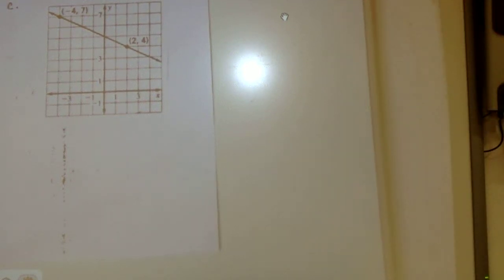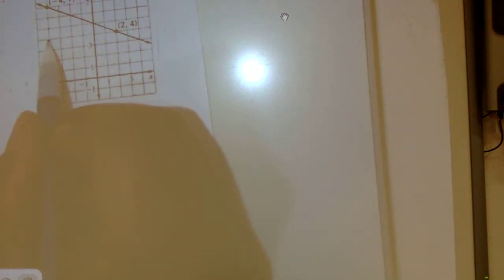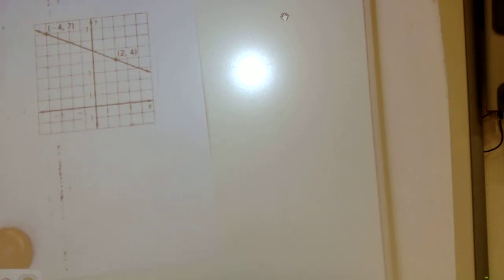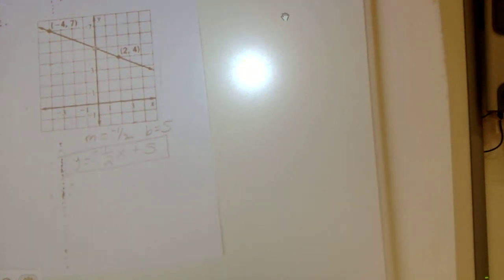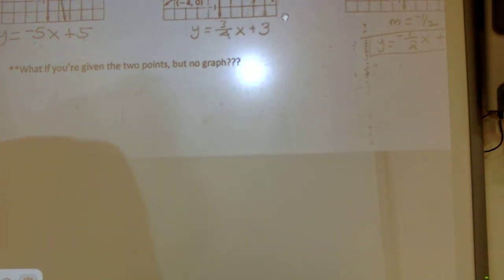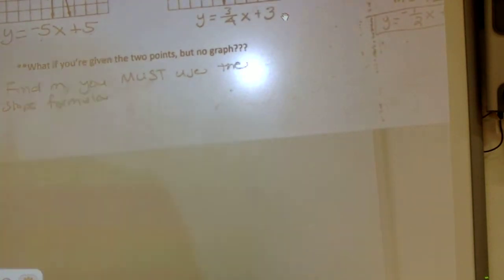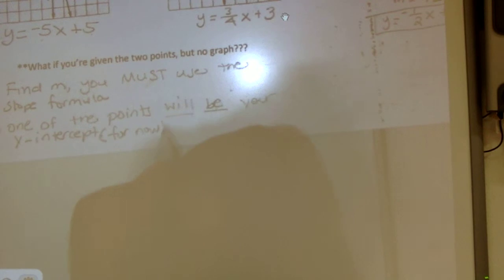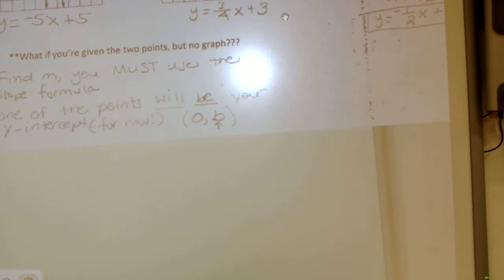Sec. 6.1 Part 4